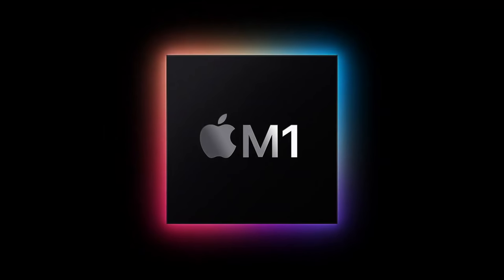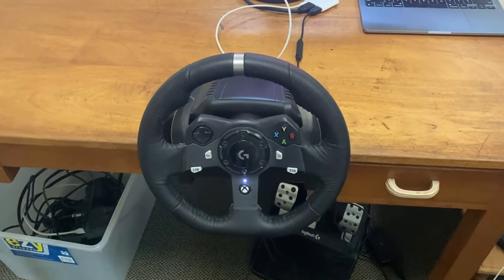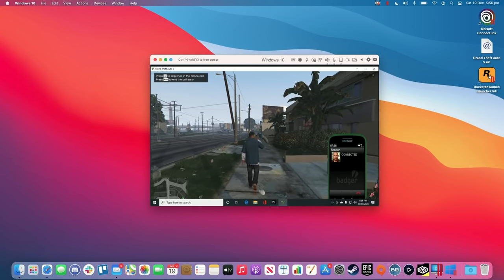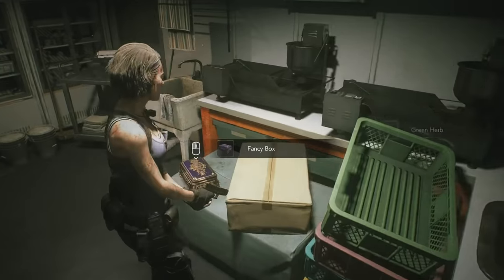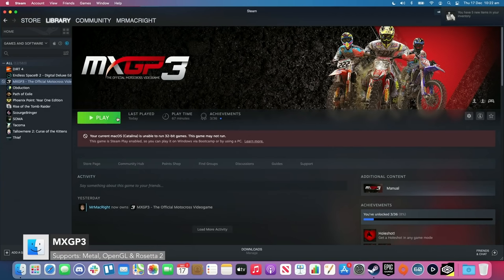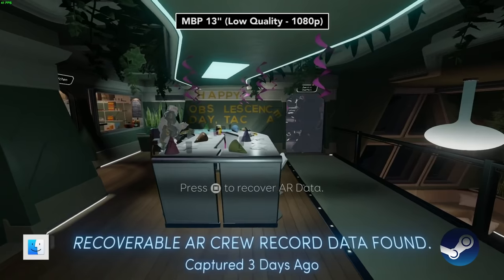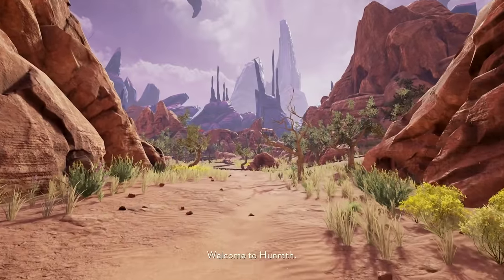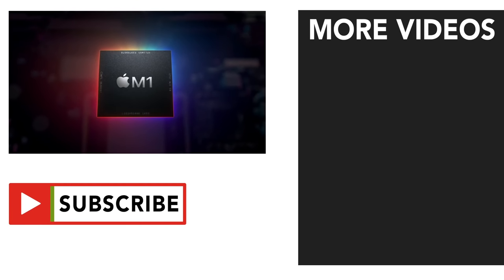20 more games tested under Apple M1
20 more games tested on Apple M1. Trying arm64 games, Parallels 16 games, iOS full-screen games, Rosetta 2 games, and CrossOver 20 games!

Apple M1 supported games shown:
0:00 - Introduction
00:24 - Towers of Everland
1:25 - DiRT 4
2:53 - Space Marshals 3
3:26 - Wasteland 3
4:02 - Parallels Desktop 16
5:09 - Grand Theft Auto 5
6:22 - Resident Evil 3
7:59 - Rise of The Tomb Raider
9:51 - ScourgeBringer
10:23 - MXGP3
10:46 - Tallowmere 2: Curse of the Kittens
11:17 - EVERSPACE
11:57 - Path of Exile
12:09 - SOMA
13:02 - Tacoma
13:33 - The Signifier
14:14 - Alba: A Wild Life Adventure
15:05 - Obduction
16:48 - Blacksad: Under the Skin
17:13 - Afterparty
18:42 - Hades
19:11 - Final thoughts on Apple M1